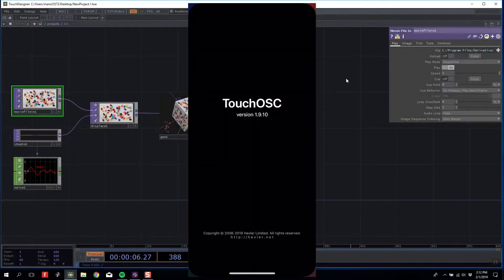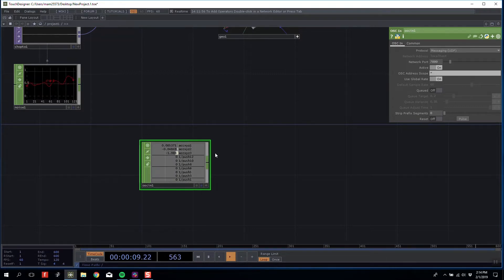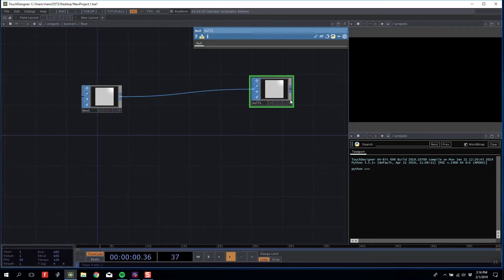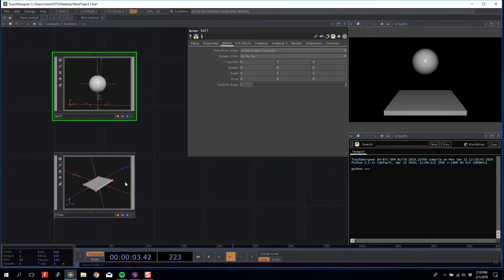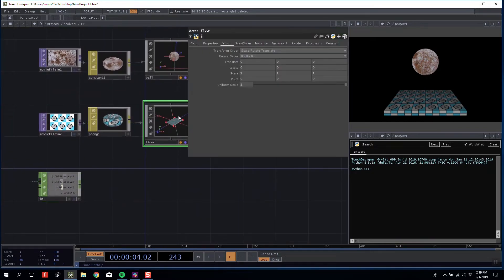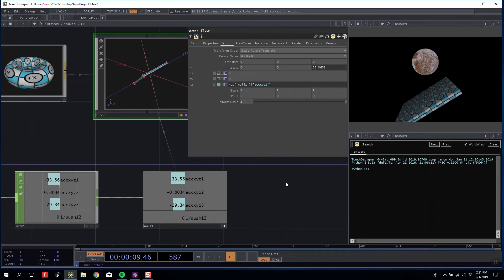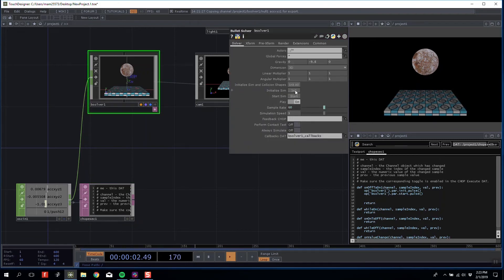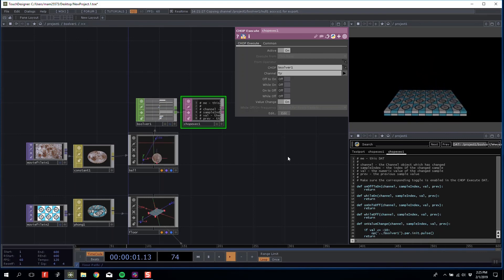Touchdesigner - Bulletsolver and the Realworld - TouchOSC & Physics!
Another quick utilization with Touchdesigner and BulletSolver.

This time we look at how easy it is to get the outside physical world inside touchdesigner and interacting with our physics worlds.

By using OSC, our smartphones and the built in accelerometers we can send super accurate rotation data from the real world into the virtual one.

Imagine rather than a phone we used an arduino with the same chip, or some other connected device - suddenly we could be projecting entire immersive physics games onto the sides of buildings or whatever your imaginations takes!